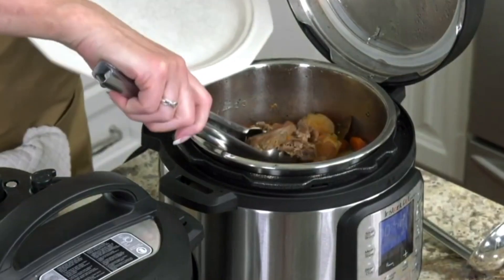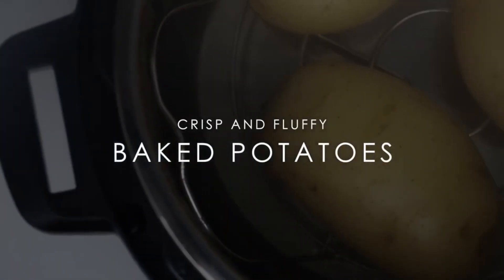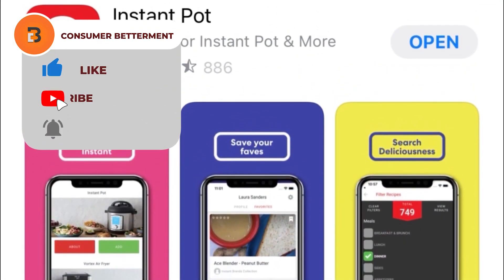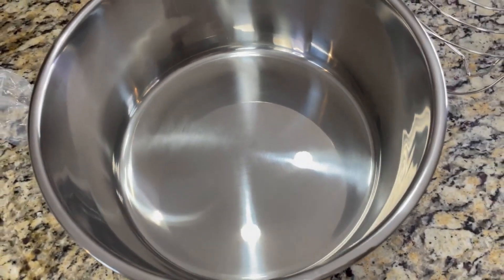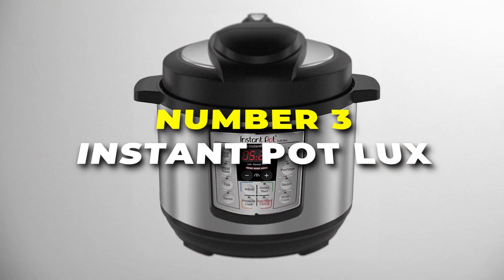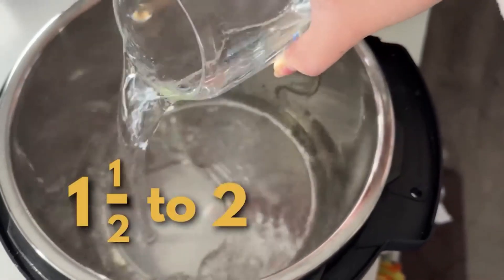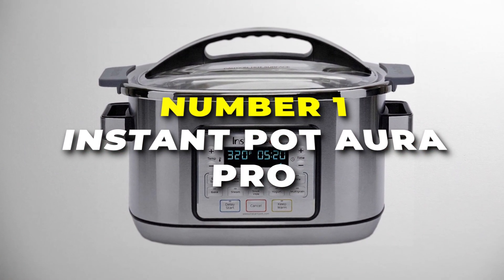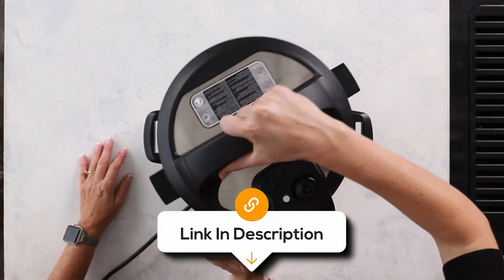Best Instant Pots 2024 - The Only 6 You Should Consider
Links to the best Instant Pots 2024 are listed down below:

► 6. Instant Pot Duo Nova

► 5. Instant Pot Pro

► 4. Instant Pot Rio

► 3. Instant Pot Lux

► 2. Instant Pot Viva

► 1. Instant Pot Aura Pro

There are so many Instant Pots on the market that it can be hard to narrow down the best ones.  In this video, we’ll be comparing 6 Instant Pots that are designed for different kinds of users.  Not only will we take build quality, features and sound quality into account, but price as well, so that you can decide which is best for you.